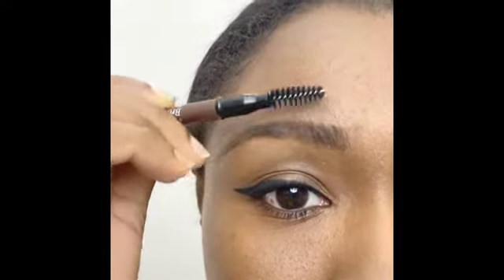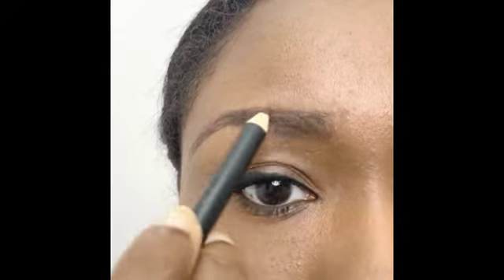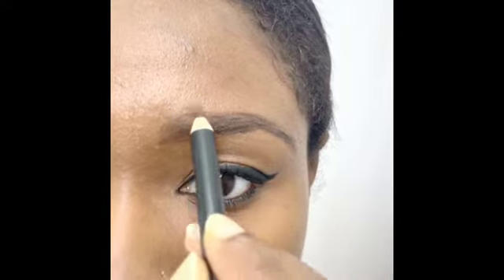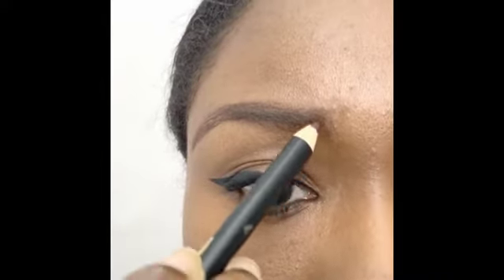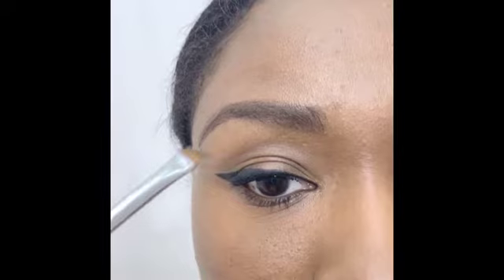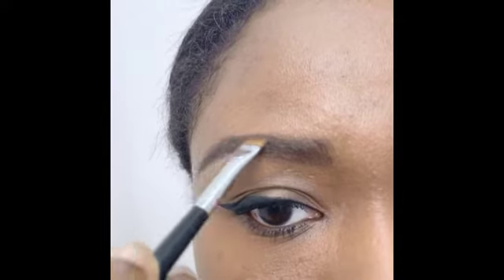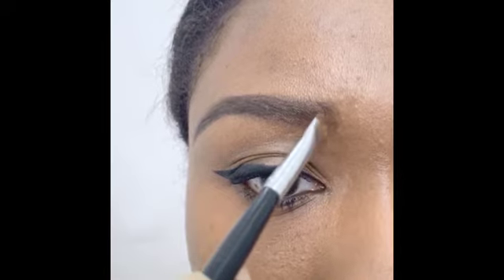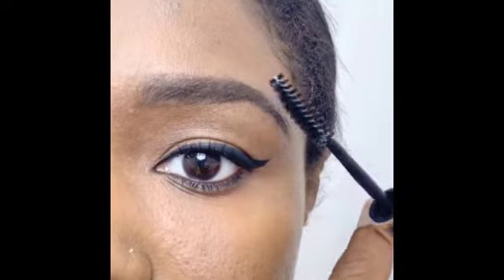Everyday Thin Eyebrows Routine Tutorial | Dark skin-tone | Forever Beauty App.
Hi Everyone,
Welcome to  an easy everyday thin eyebrows routine tutorial for a perfect daily brow routine.  Follow this tutorial to get that  feathery eyebrows  for thin brows.
Try this routine tutorial everyday and perfectly shaped thin brows

Why Forever Beauty?
We bring you the latest trends and techniques to get a personalized look, just the way you want. Style yourself Anytime! Anywhere. Our customized makeup tutorials, step-by-step guide, and product recommendations will suit your face type.

Stay Beautiful,
Forever Beauty Team